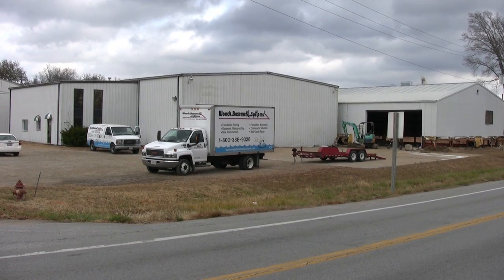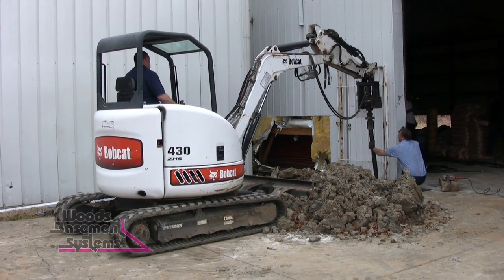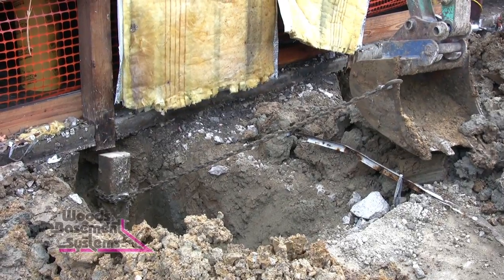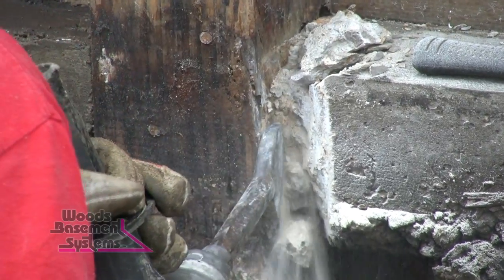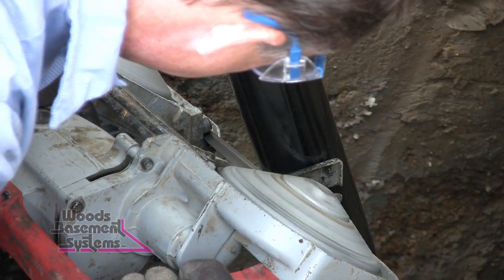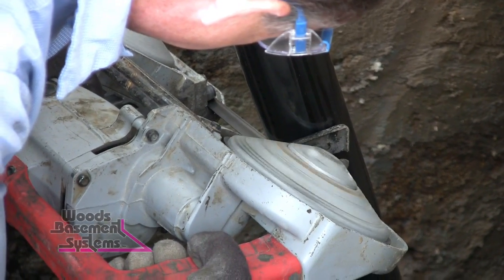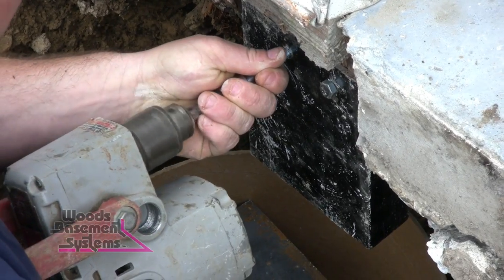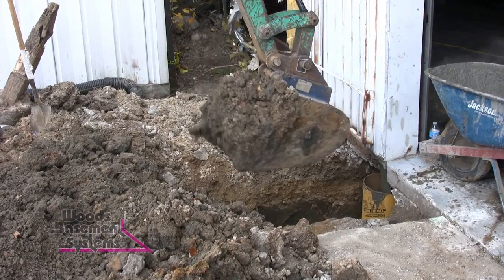Helical Piers Are Key to Foundation Stability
• Basement Waterproofing • Foundation Repair • Crawl Space Solutions • Basement Finishing • Radon Mitigation •

The Foundation Specialists at Woods Basement Systems stabilize and secure the foundation at the City of Farmington's new electrical building in Missouri.  Production Manager Chris Blickenstaff explains the process of the foundation repair.